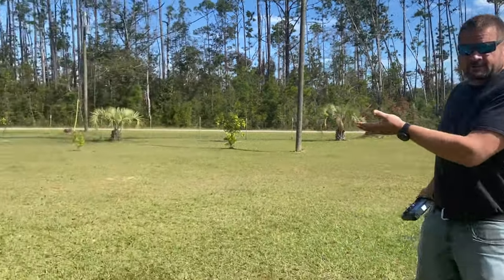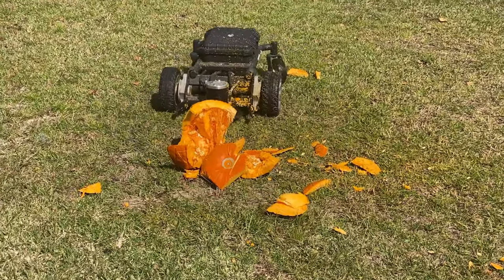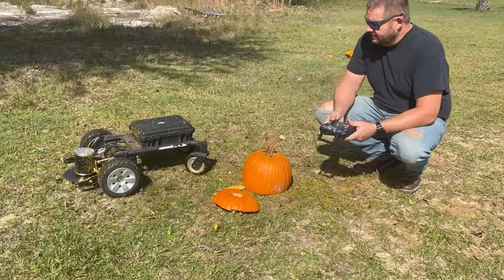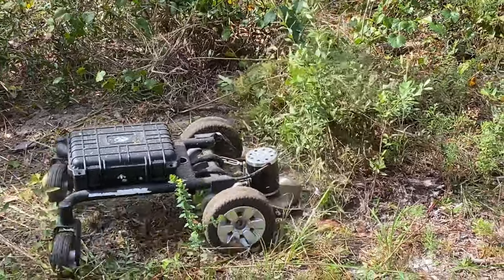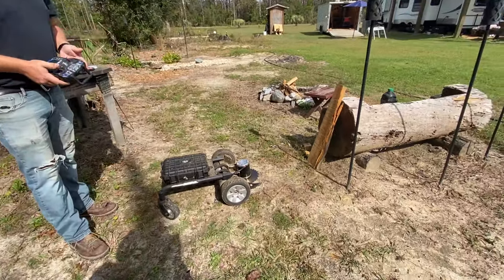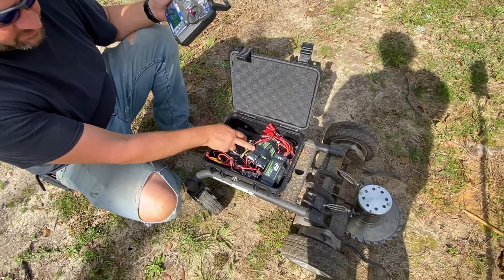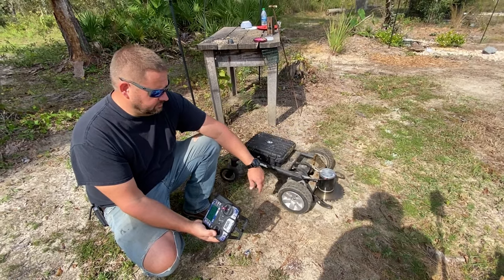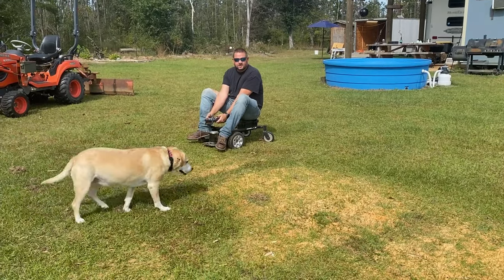REmote control battlebot with a saw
Ed's New Robot built to cut leftover pumpkins and anything else in it's path.

This is the best way to describe Ed. he gets bored and starts building, it may go through several transformations before it's finished. but it will be something unique. and sometimes a bit dangerous.